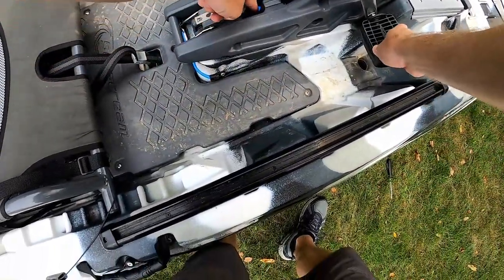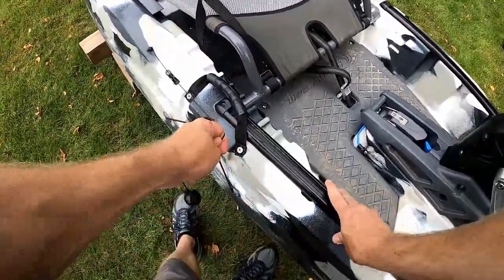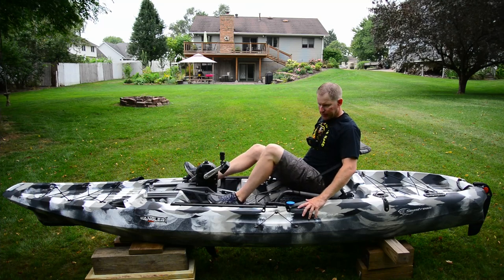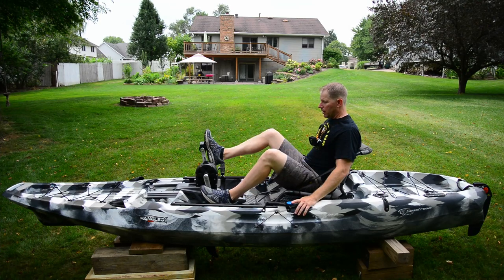SEASTREAM ANGLER 120 PD | Value Line Pedal Drive Fishing Kayak | Full Walkthrough and Review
Cheap and pedal drive kayak aren't usually found in the same sentence.  But, here we have one of the lowest priced pedal drive fishing kayaks on the market today: the SEASTREAM ANGLER 120 PD.  This pedal drive fishing kayak is geared towards the budget conscious kayak angler that wants to make the move from paddle fishing to pedal fishing.
I review the manufacturer specs and features, then give a summary of my opinions on the design and performance.  Finally, I get it on the water and demonstrate the function of the pedal drive, rudder, seat, etc.

If you like this video, consider subscribing to the channel as I will film many more videos demonstrating how this kayak performs while fishing for many different species and types of waters.  I will also create a video or two explaining what I did with this kayak to make it fishing ready.